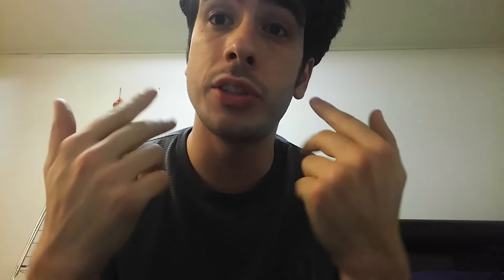Wolf Whistle (Finger Whistle) Tutorial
A tutorial on how to perform the Finger/Wolf Whistle, from week 1 of the 50 and 50 challenge. If you're looking for additional tips and information on how to Wolf Whistle feel free to check out my blog post on the whistle here: